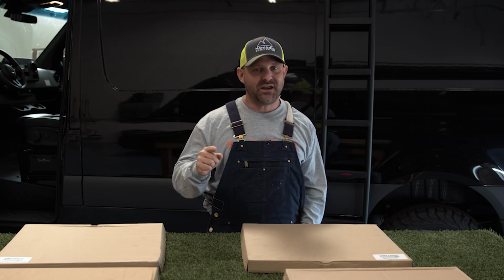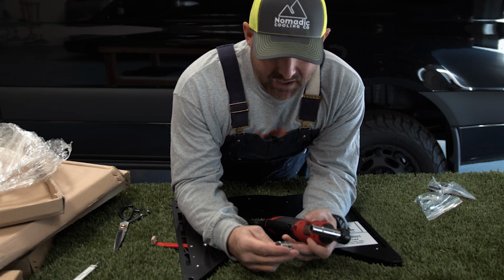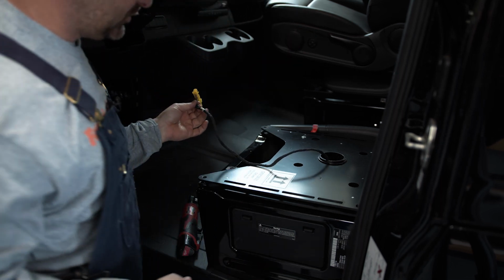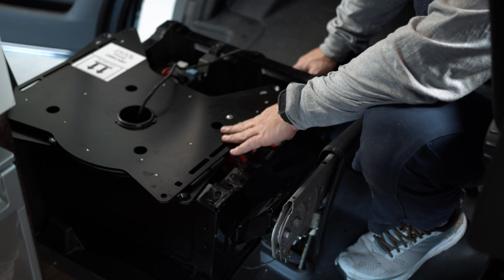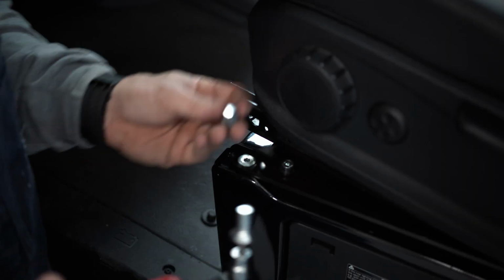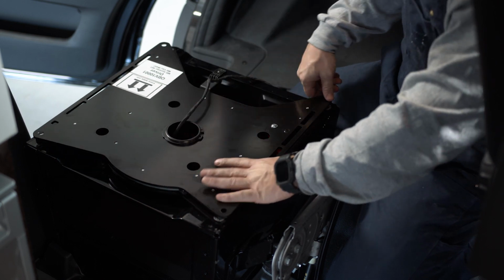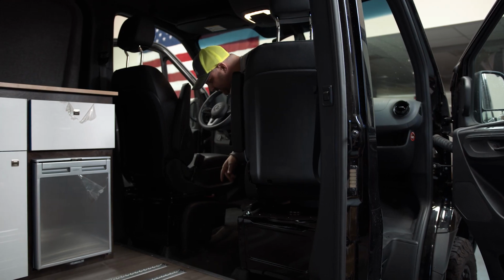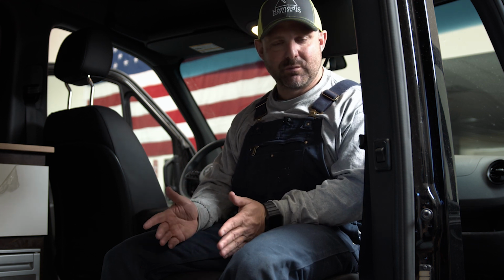Swivel Seat Install for Mercedes Sprinter and Ford Transit I Van Life Essentials I Travel I Off Grid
In this episode Van Genius introduces the low profile 360 seat swivel to add to your overland rig. Follow along as Jonathan takes you through the step by step installation and fully demonstrates how this van life essential is sure to help you go further in comfort.

Whether you are off the grid camping, fishing, with a group, solo travel with camping gear, or maybe you're living up the Van life in your glamping gear you might need essential mods for your Van conversion, well look no further with Stoked Adventure Outfitters Ladders and Surf Hooks, Nerf Bars, Running Boards, Tire Carriers, Brush Guards, Solar Panel Kits and Lights. This week Van Genius goes through the reasons you need these van essentials for your overlanding rig, "in stock and ready to rock!"

Not sure which battery powered A/C is right for you? Give us a call to go further in comfort.

The Nomadic 2000  battery powered air-conditioner is specifically designed for individuals who travel off the grid.
All Nomadic Cooling air-conditioner are powered by DC 12V/24V/48V batteries. Preferably lithium but not mandatory.
This is a stand alone air-conditioner. You do not need to connect to the engine to operate the air-conditioner.
All Nomadic Cooling air-conditioners are non-polluting, and highly efficient units.
All Nomadic Cooling battery powered air-conditioners operates at or below  60dBA. Plus, the added benefit of vibration free operation.
Intelligent microprocessor control system, allows the user to set the temperature based on a desired temperature.
Includes multiple built in protection functions such as, pressure alarm, power high/low voltage, motor over-current, and motor temperature protection.

PACKAGE INCLUDES
1 : 12V Air Conditioning  Unit
1  : Interior  Control  Panel  -  Thermostat Included
1  : Remote
4 : Metal Washers Large
4 : Metal Lock Washers
4 : Mounting Bolts Large
4 : Mounting Nuts
600g R134A Refrigerant (pre filled)
1 : 14x 14 Waterproof Gasket
1 : Interior mounting brace 14x14 (Metal Powder coat)
1: Flush mount interior vent aluminum (aluminum or powder coated)
8 : Small black finish screws for interior vent placement
NOT INCLUDED

minimalism digital nomad vancity vanlife